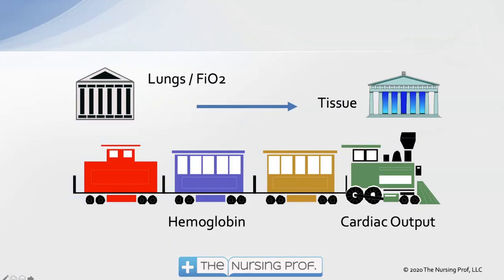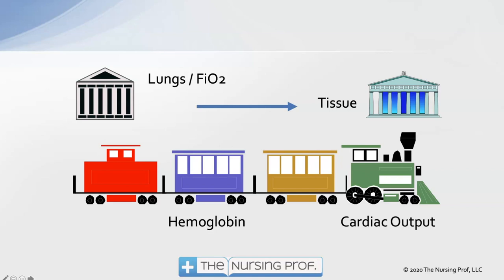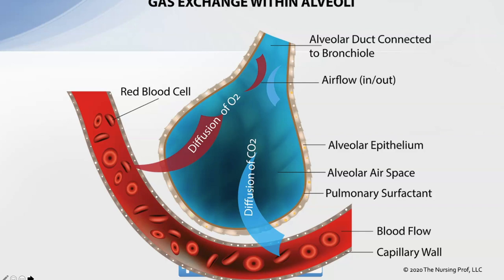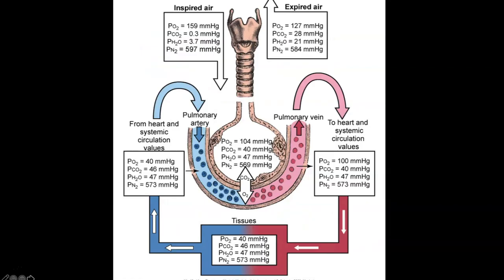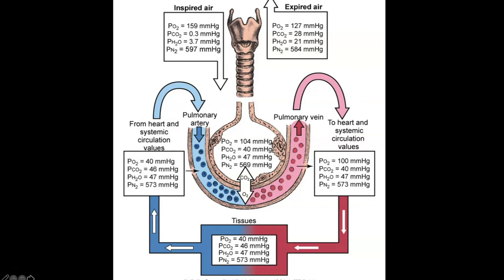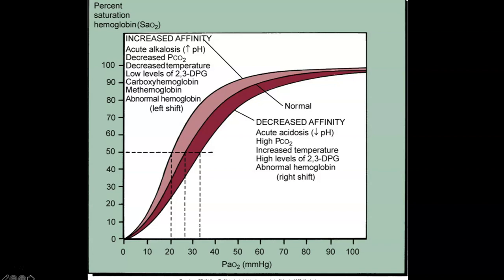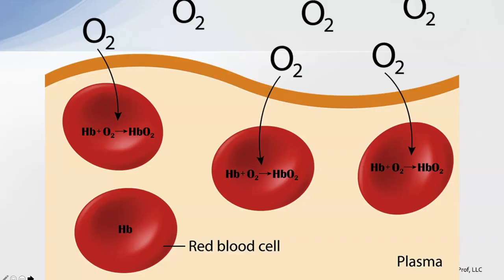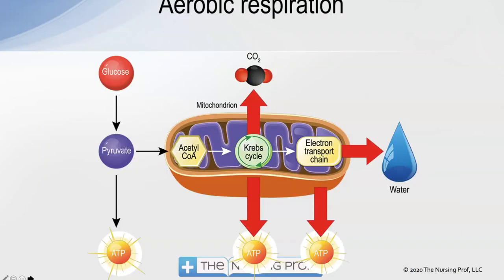Oxygenation, Oxygen Delivery and Consumption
Oxygenation, oxygen delivery, and consumption describe the process of oxygen absorption, transportation, and diffusion in the body.